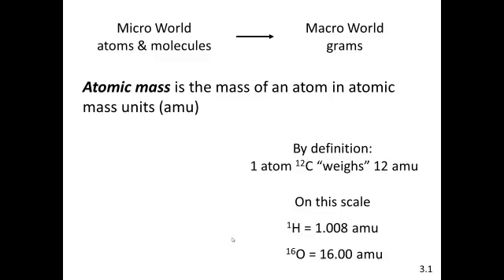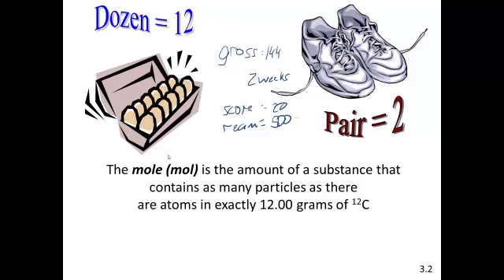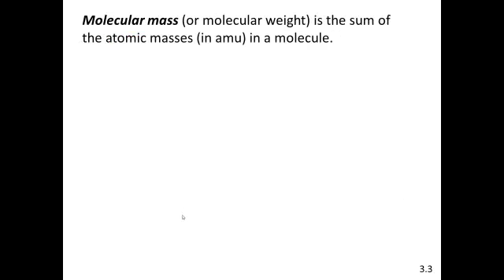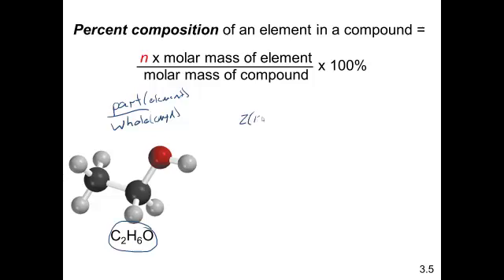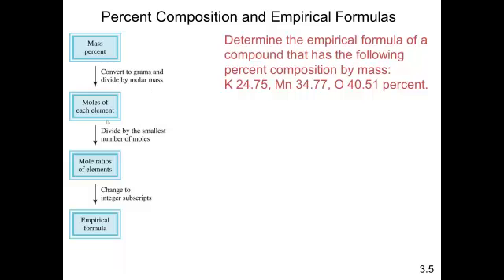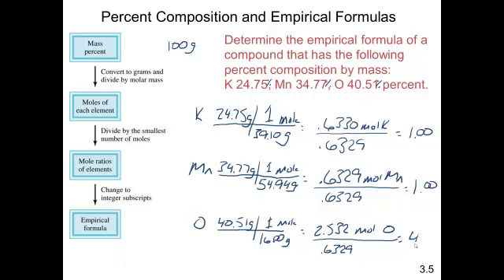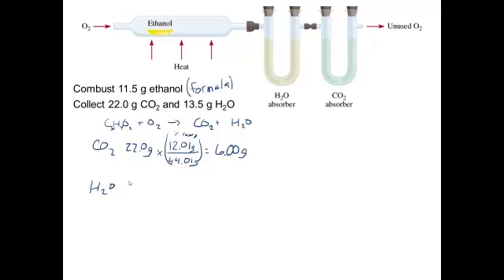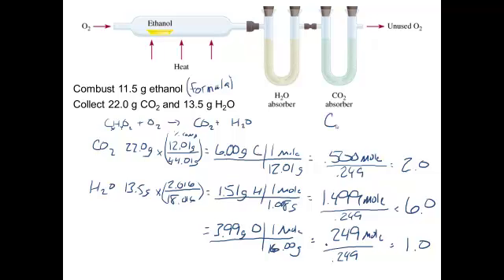Masses, Percent Composition, and Empirical Formula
Atomic mass vs. formula mass vs. molecular mass vs. molar mass.